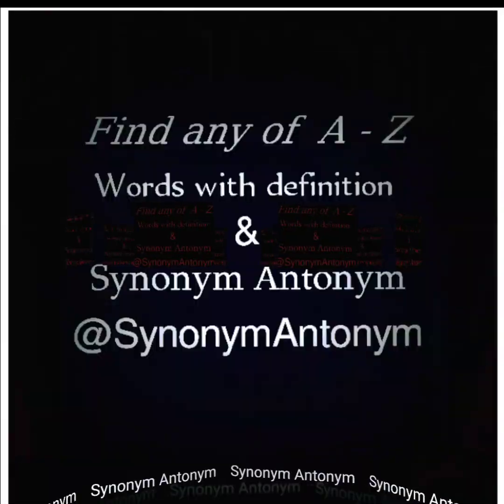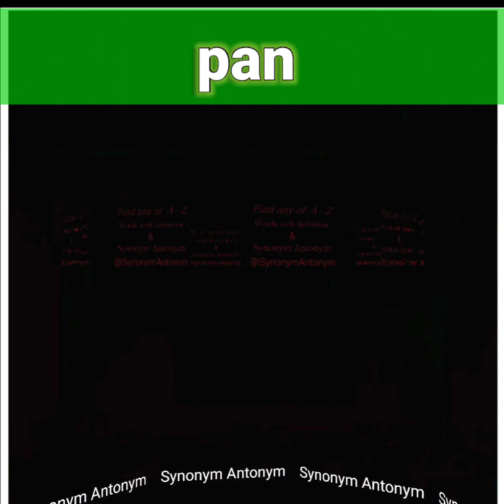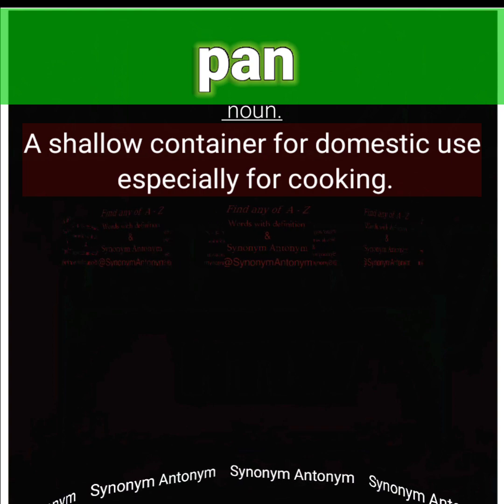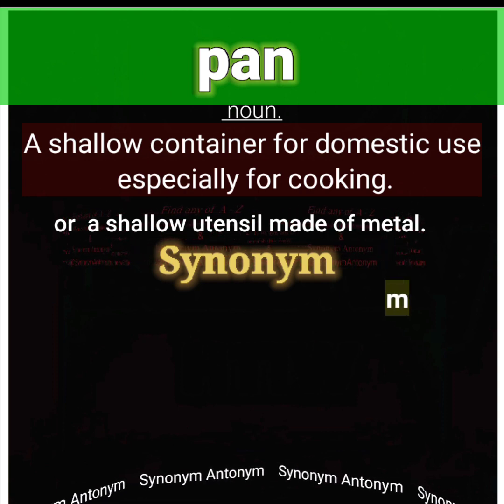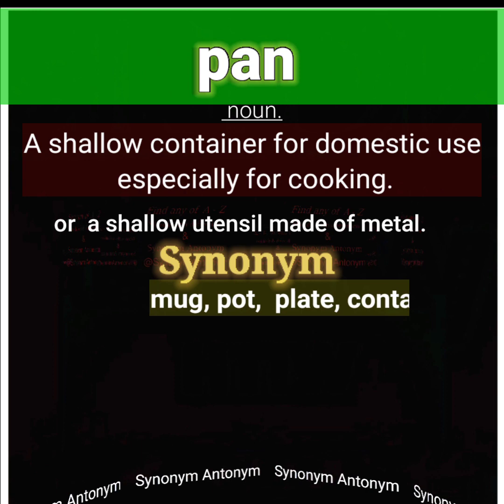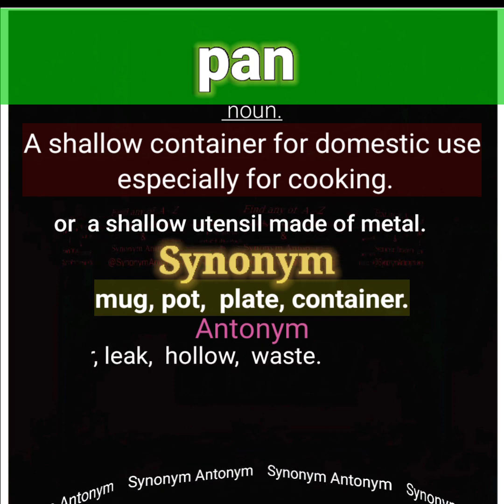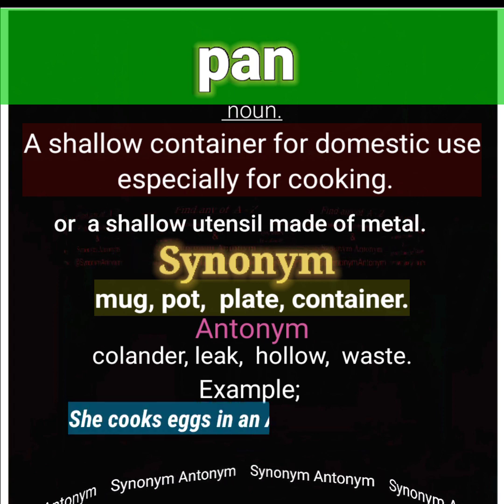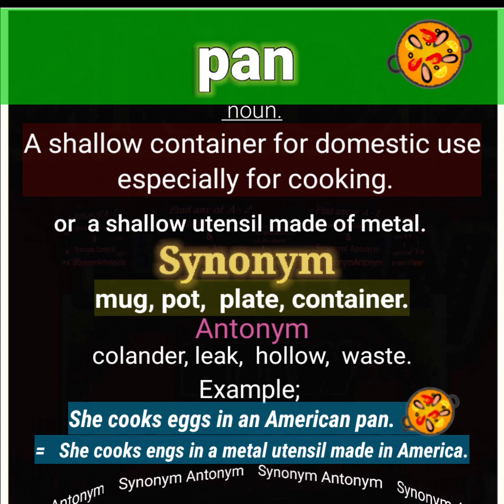what is pan | meaning of pan pan what_is_pan meaning_of_pan @synonymantonym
A-Z vocabulary
words synonyms
words_synonyms
practice
a_z_vocab_practice
vocabulary A1. good in quality

babbitt
A_person who judges unthinkingly

cab
taxicab hack taxi

gabber
Gabber talk shout

Haberdashery
haberdashery meaning goods such as mans clothing.
man's wearing.
meaning_of_#vocabulary

jack.
what is jack | meaning of jack.
a_lifting_obeject
what is jack
meaning of jack

kale meaning bread bux , cabbage 🥬
what is kale | meaning of kale
meaning of kale?

laager
laager meaning base, installation, post army
what is laager | meaning of laager

what is macerate | meaning of macerate sock, drown , wash, dip

nap | meaning_of_nap
nap sleep a little sleep

oafish | meaning of oafish selfish

pace | meaning of pace wlak in good

quack | meaning of quack duck voice

rabbi | meaning of rabbi genius, wizard, guru

sabotage | meaning of sabotage damage.

Tabby
tabby cat

ugly
not beautiful, monstrous bad

vacation
holiday
break leave

wage
earning salary pay pocket

relax
rest, loose
chill comfort

yacht
sailor sail, ship boat sailboat

zag
zigzag, curved

AZ Vocab Series
ANTONYMS and SYNONYM
IC Synonyms and Antonyms | Most
Useful Synonyms and Antonyms | E...
Synonyms and Antonyms | Best
method to learn Vocabulary| Vocab...